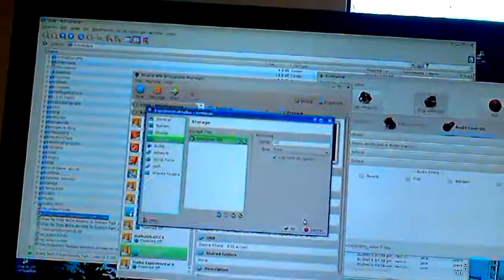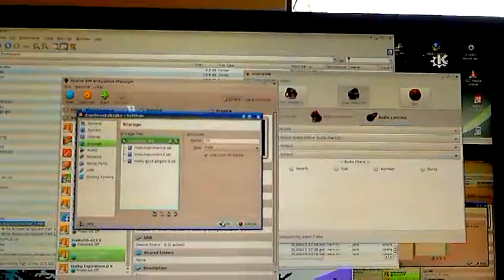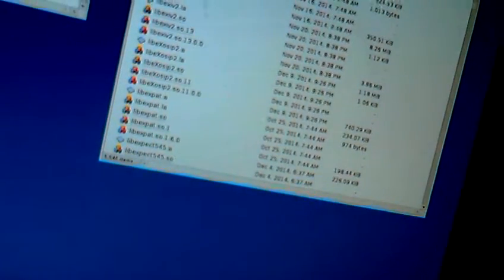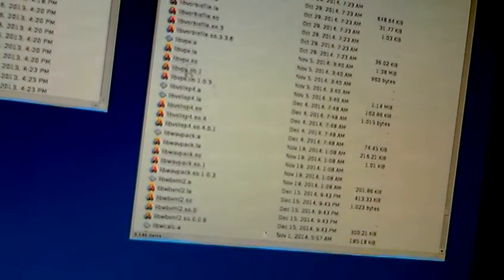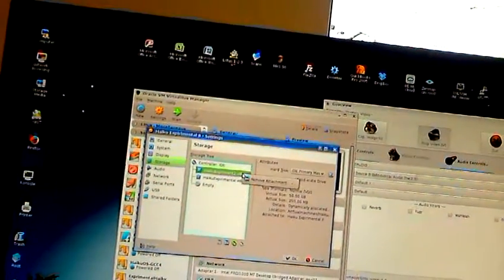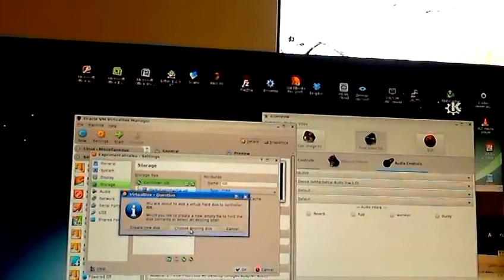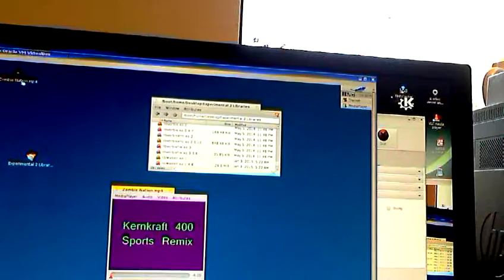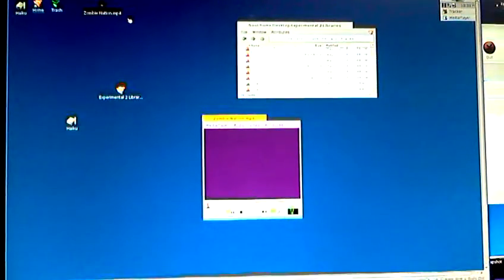Library Switch Expiriments Part 4